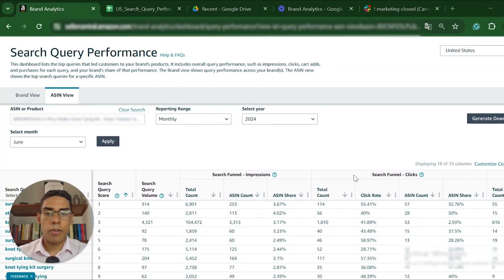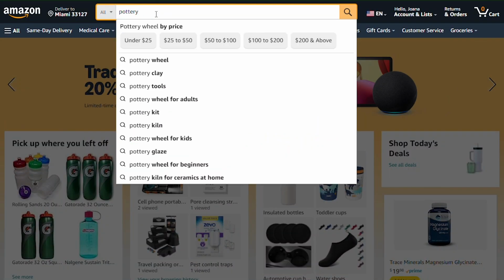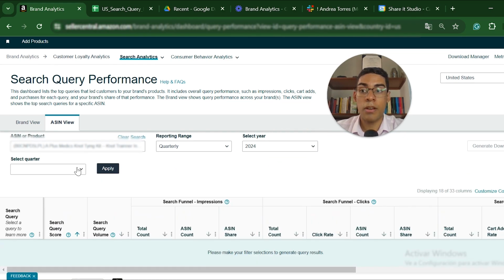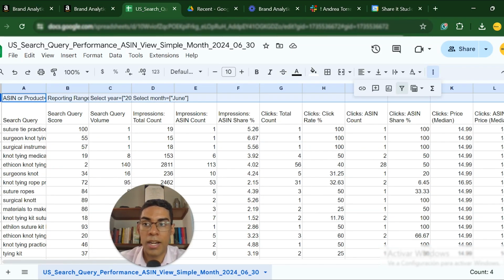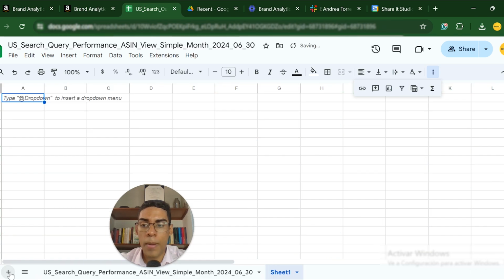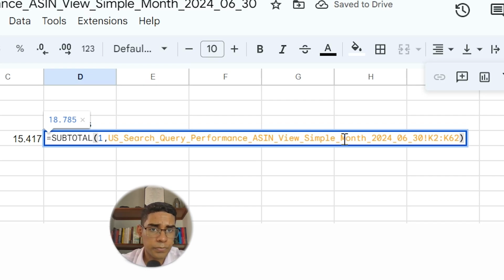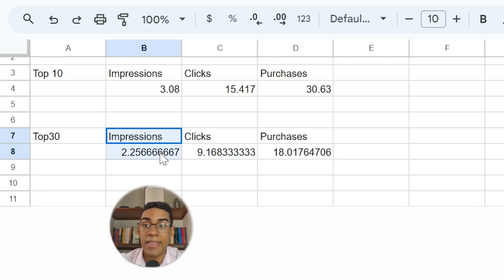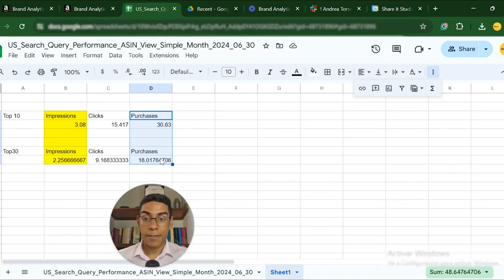How to Find Out Where Your Amazon Listing Strategy is Failing (TUTORIAL)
Do you have problems analyzing your Seller Central Data? Don't know where your marketing strategy needs adjustment?

In this video, we're going to teach you how to analyze your data so you can draft an effective marketing strategy for your Amazon FBA business.

By following the tips in this video, you can:

✅Identify areas for improvement
✅Increase your sales
✅Improve your conversion rate
✅Reduce your advertising costs

Use this Jungle Scout link to get a special discount on any package

Share It Studio, a partner in the Amazon Advertising network, is an award-winning, customer-obsessed Marketing, content-creating agency for Amazon sellers with 15+ years of experience.

Using our effective data-driven proven method and our marketing-first approach, we analyze our client's listings, industry, competition, reviews, FAQ, among others, to create photos, videos, and A+ content. We can also help you with Amazon Storefront & Amazon Posts, and with general graphic design like branding and packaging that stand out from the competition and HAVE A 77% AVG SALES INCREASE within weeks or even days.